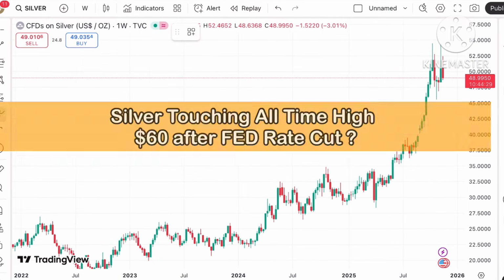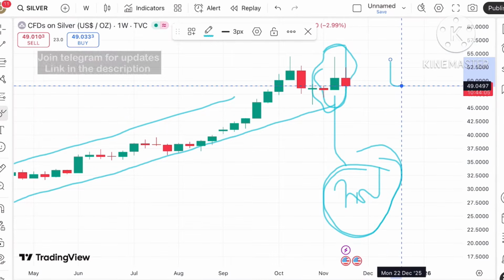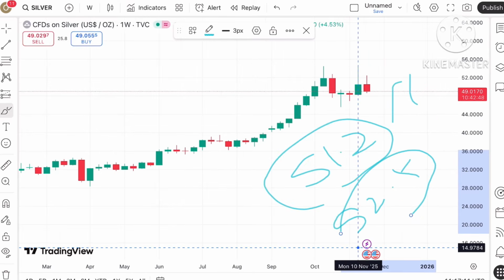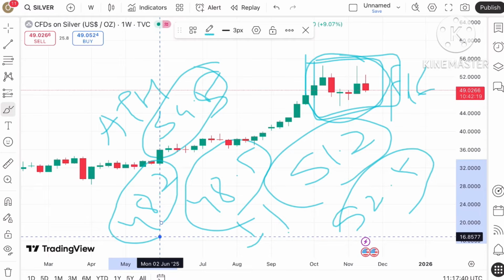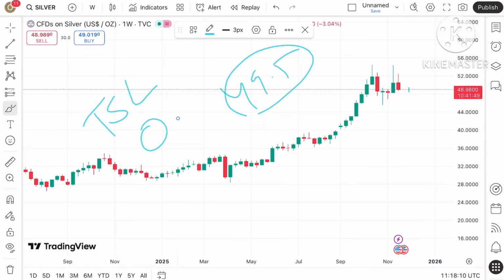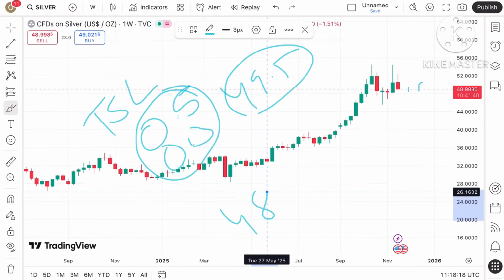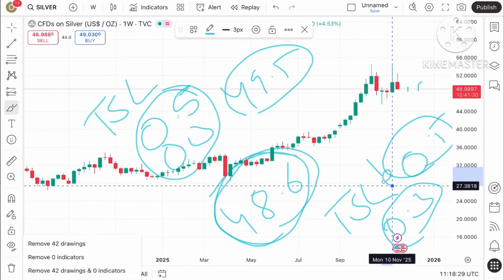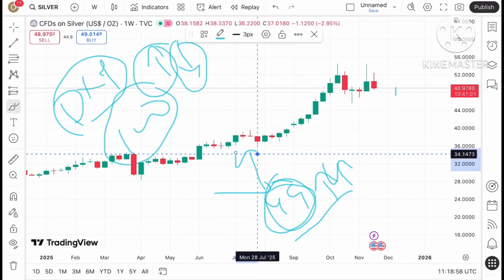24 - 28 November 2025 | Silver Price Analysis 🧐 | Silver Price Forecast, XAG/USD Price Surged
24 - 28 November 2025 | Silver Price Analysis for Rest of 24 - 28 november 2025 | silver price prediction l November 2025 | silver Price Outlook in Year 2025 | The Best Time To Invest In silver?

UPI : deepakzbro@axisbank

Twitter.com/deepakzbro

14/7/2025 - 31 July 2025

xauusd forecast,
24 - 28 November 2025, November 2026